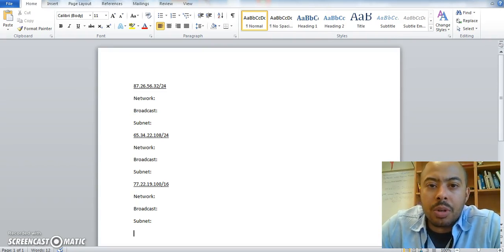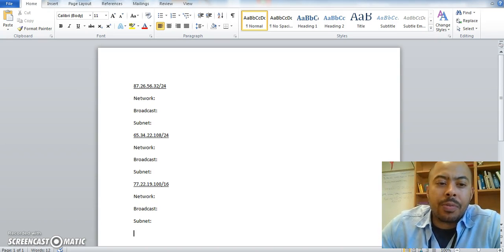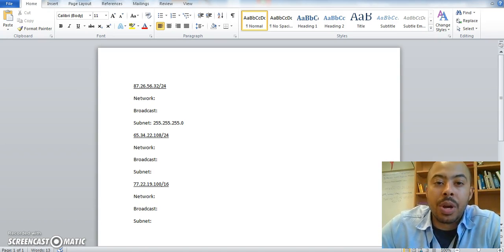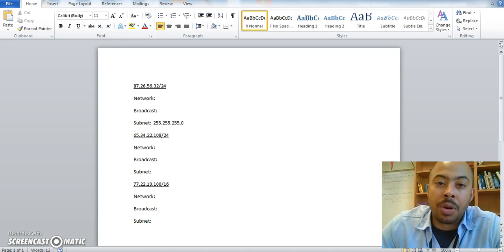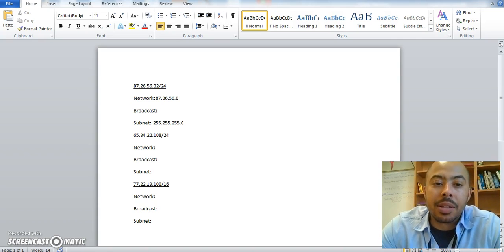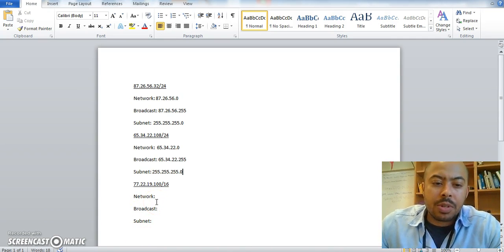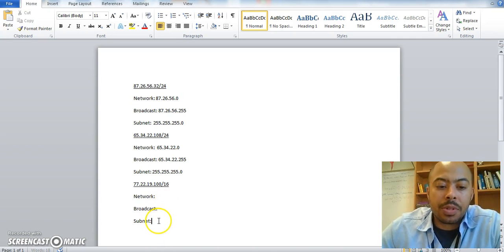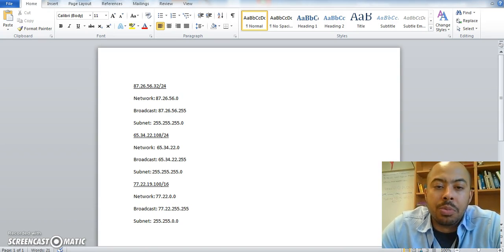Simple Subnets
Calculating subnet, network, and broadcast addressing from simple Cisco shorthand examples.